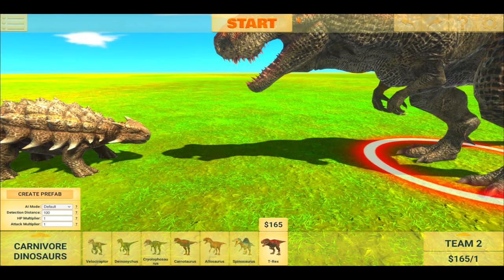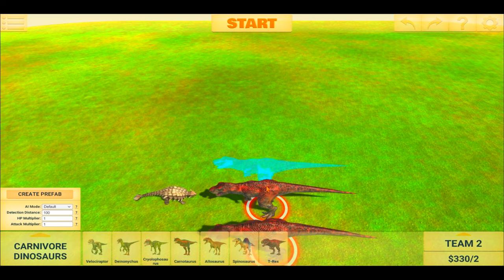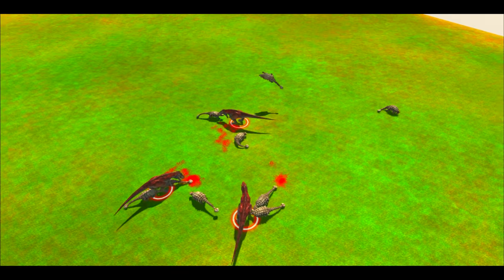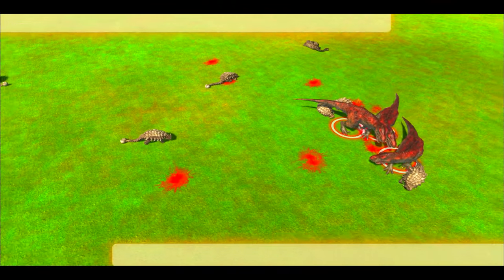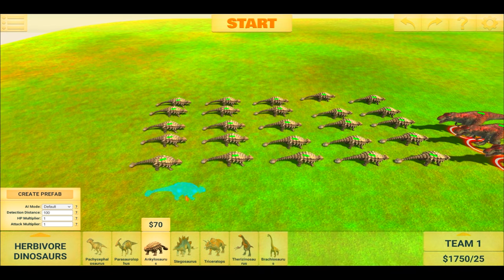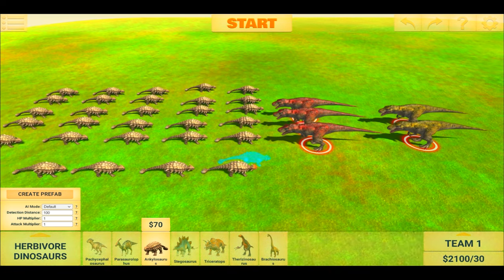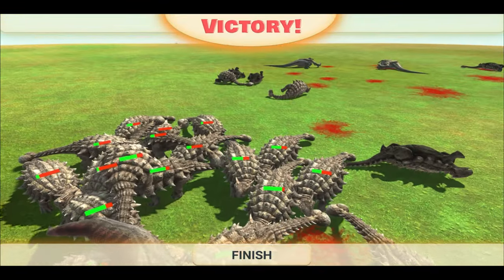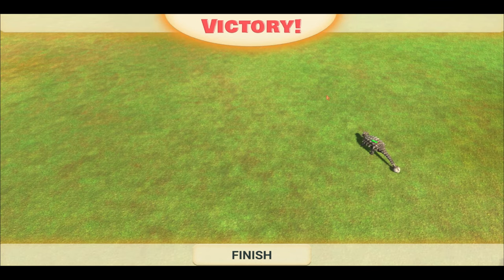ANKYLOSAURUS VS T-REXES MASSIVE MATTLE Animal Revolt Battle Simulator (ARBS)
T-rexes vs Ankylosauruses in Animal Revolt battle Simulator